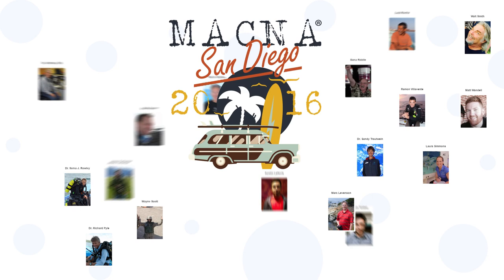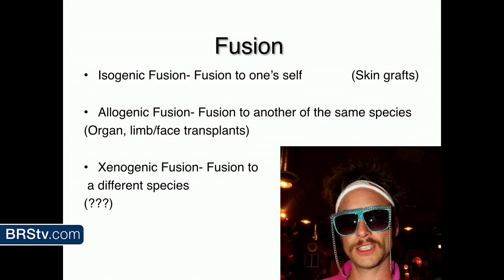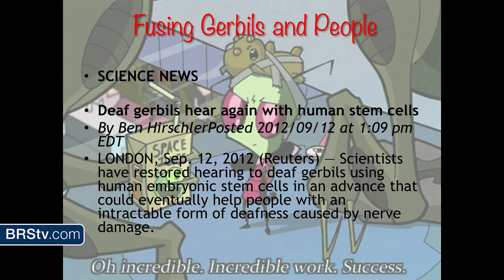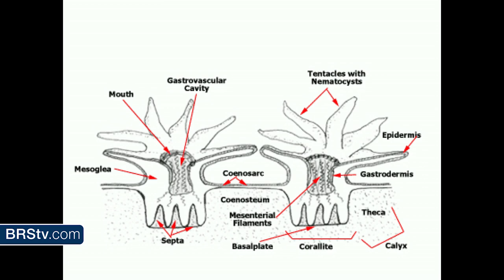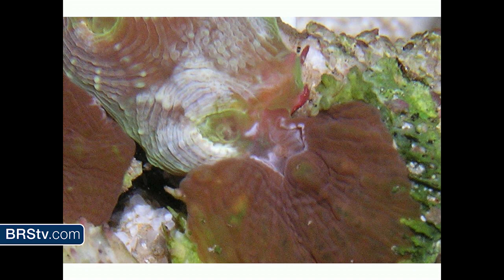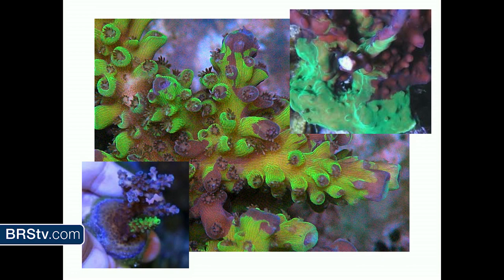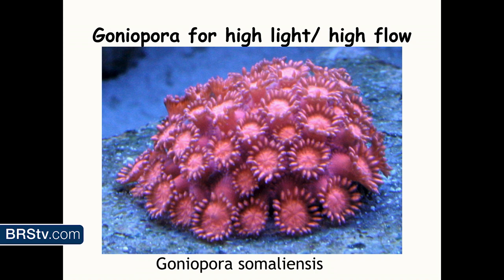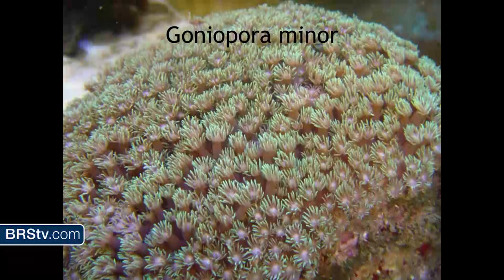Coral Grafting and Fusion by Justin Grabel | MACNA 2016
Today on BRStv we have another fantastic talk from this year's Marine Aquarium Conference of North America located in San Diego, CA.

Join us as we watch Justin Grabel's talk: Coral Grafting and Fusion